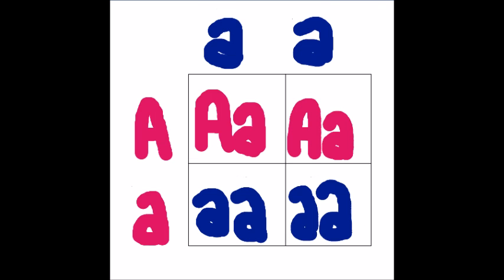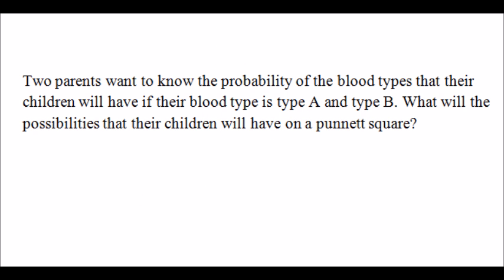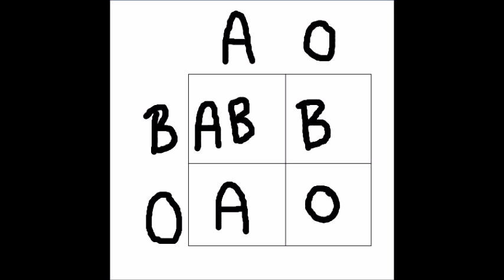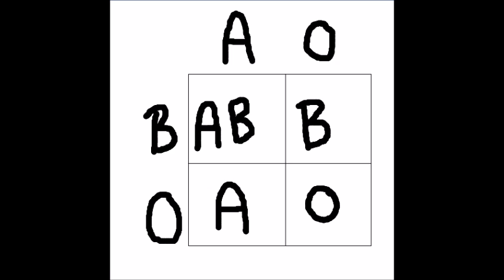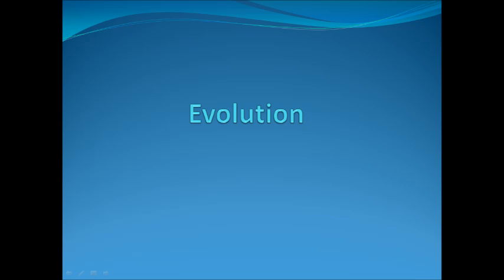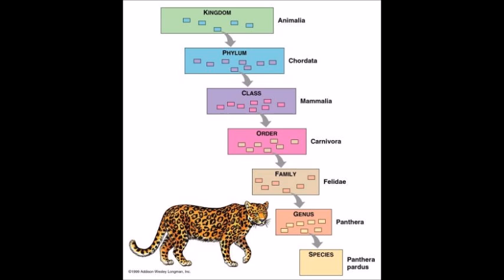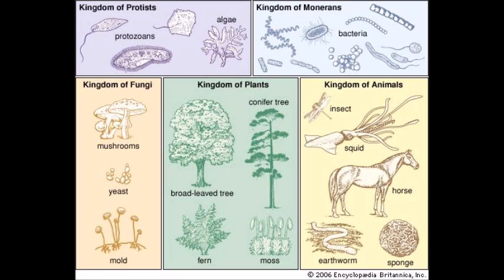Genetics and Evolution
This is a project I did for Biology class with my friend about Genetics and Evolution. If you end up watching this, I hope you end up learning something about Genetics and Evolution. :)